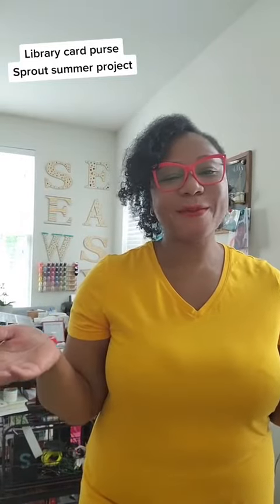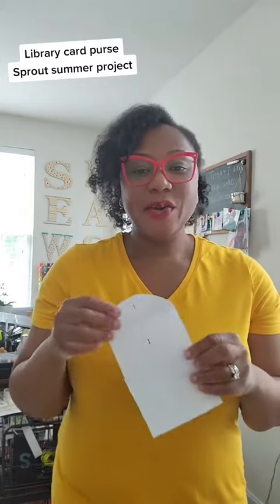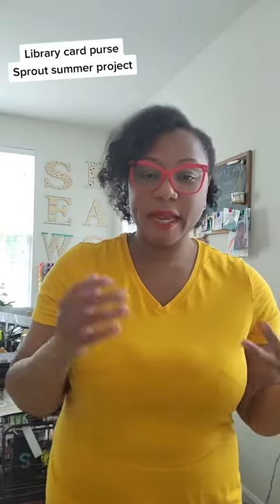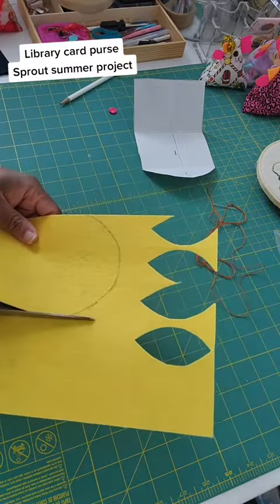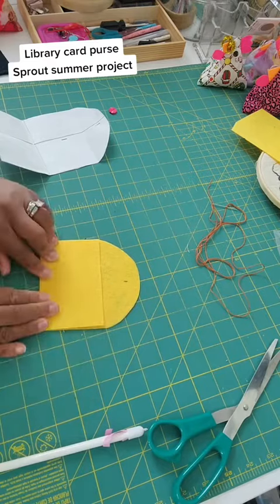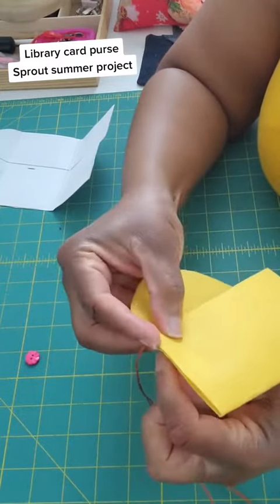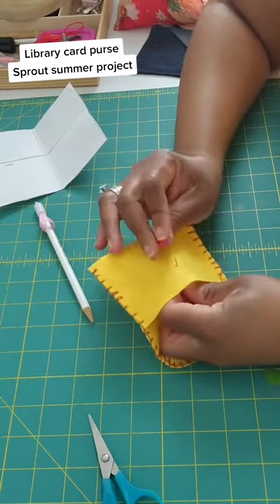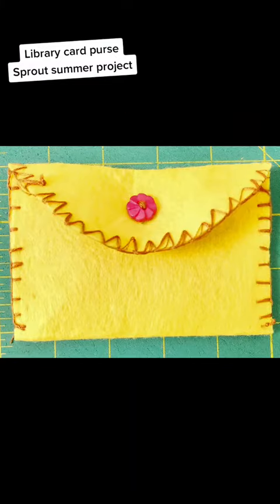Felt Purse - Sewing Project for Beginners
A cute library card purse to make and use this summer.

Enjoying my videos?